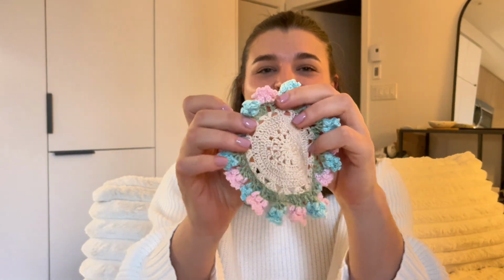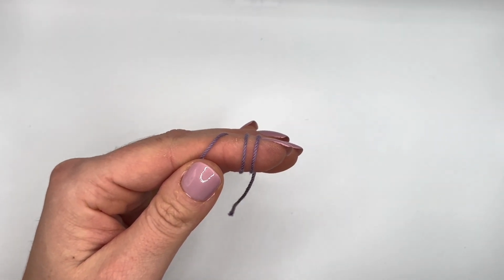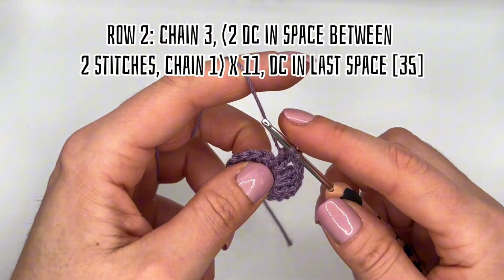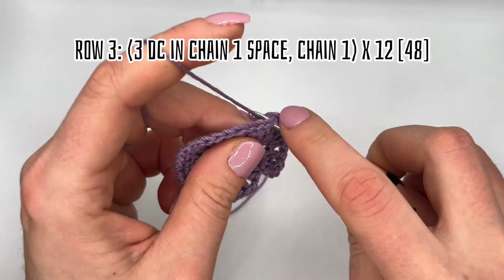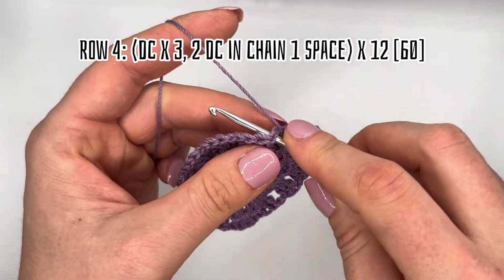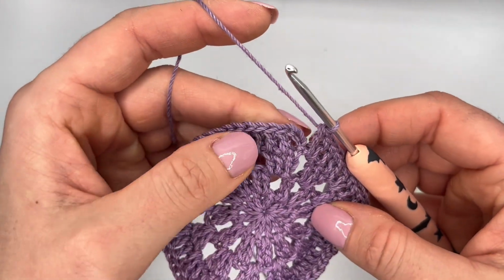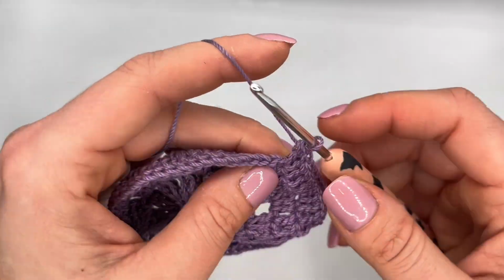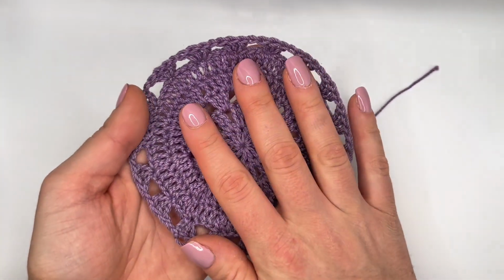✿ Viral Crochet Flower Coaster ✿ | Pattern Modification Crochet Tutorial Beginner Friendly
Hey guys! Open for instructions :)

I'm so happy you're here!

Today we are back with another free pattern!

This time, I'm sharing a modification I made to a beautiful pattern designed by another crochet artist: Andrea Quinteros.

When I decided to follow her pattern last year, I wanted to make my flower coasters with thread instead of the yarn she used for hers so I had to modify the center part of the coaster, or else it would've been too big!! soooo the only thing I will be sharing in this video is MY modification. If you're insterested in using the same thread I did, you can follow my pattern & then finish the coasters by adding the leaves & the flowers following Andrea Quinteros' tutorial

◌ Aunt Lydia's Crochet Thread Fashion 3;
◌ 3mm Crochet Hook;
◌ Scissors.

✿ SUPPLIES I USED FOR MY COASTERS ✿
◌ Aunt Lydia's Crochet Thread Classic 10;